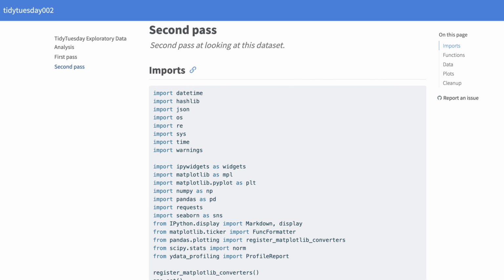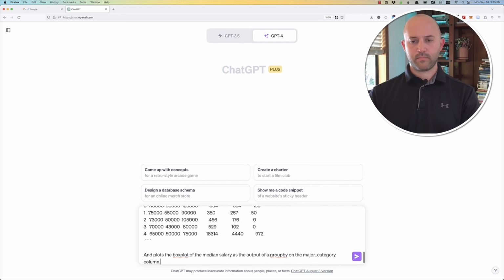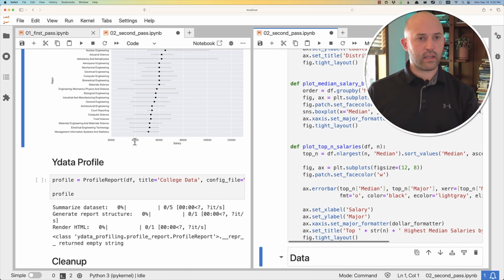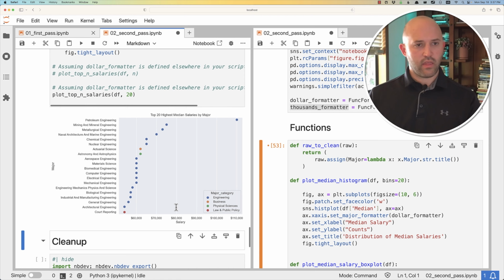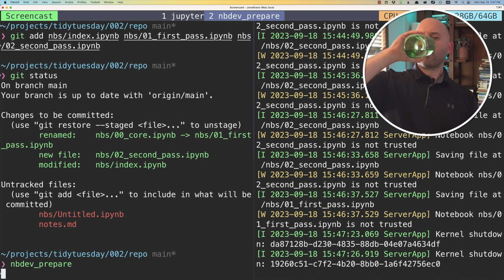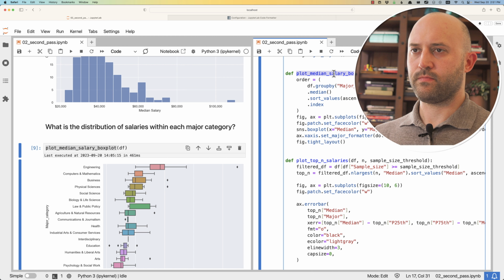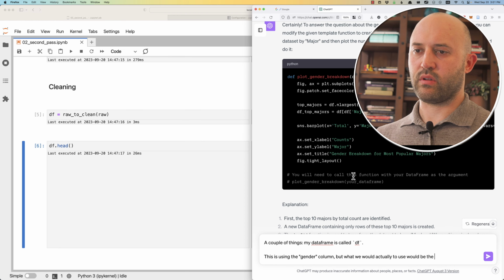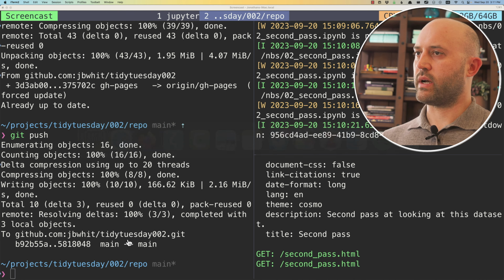Live Coding Data Exploration -- College Majors (Pass 2)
My second pass at looking at the Tidy Tuesday dataset from 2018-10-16, I've incorporated what I've learned from David Robinson's video and continue to refine my results.